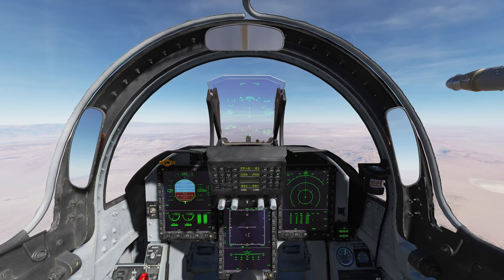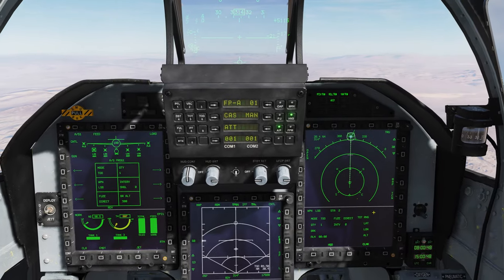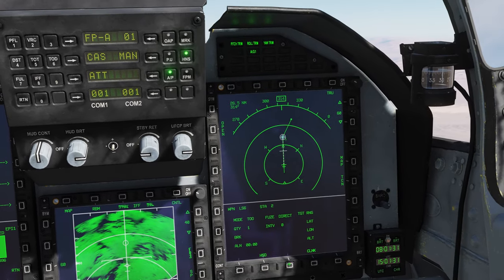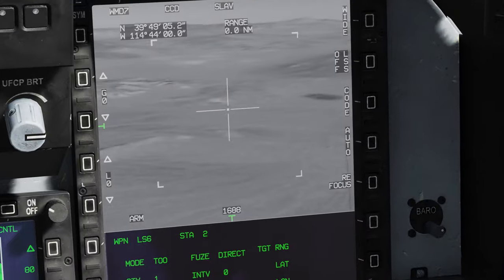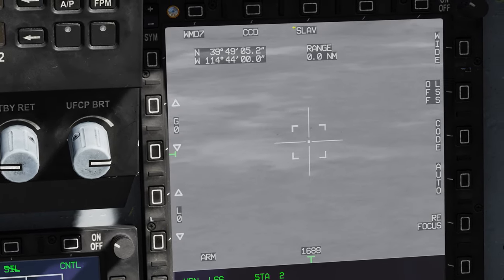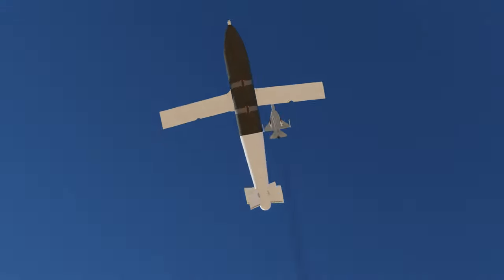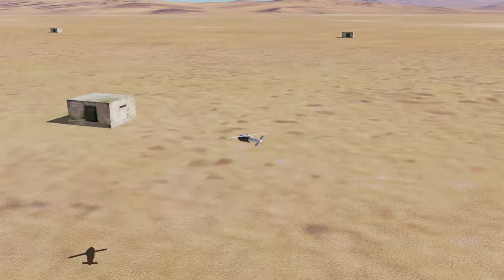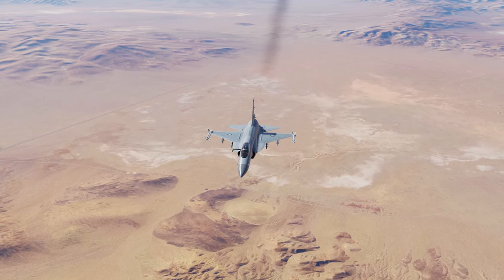A quick guide: JF-17 Thunder LS-6 Glide Bomb Target of Oppurtunity Mode (TOO)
This guide is meant as a very quick demonstration of the basic operation of LS-6-500 Glide Bombs in the Target of Opportunity Mode. It is all you need to know to fly most PVE and Single Player Missions such as Operation Black Bear.